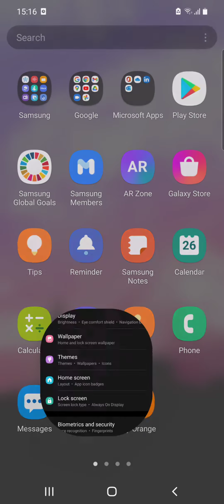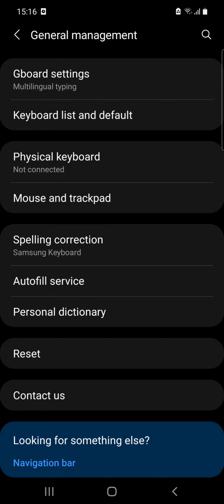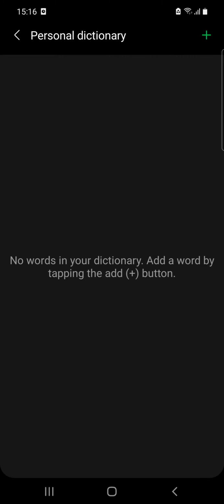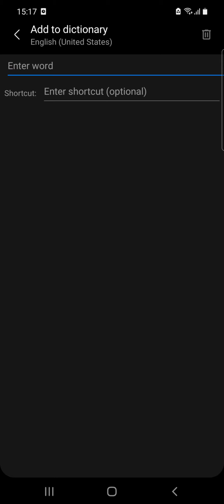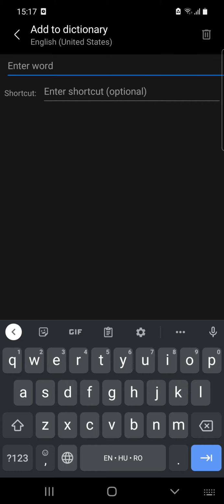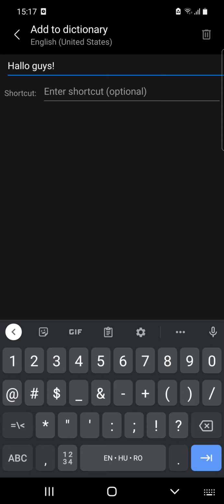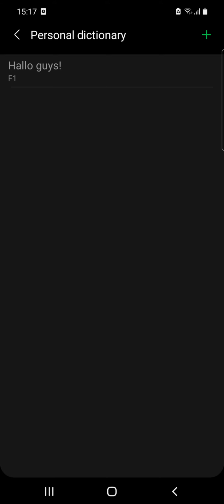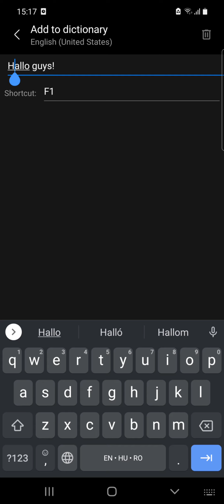How to add personal dictionary on your Samsung phone? - Samsung Tips